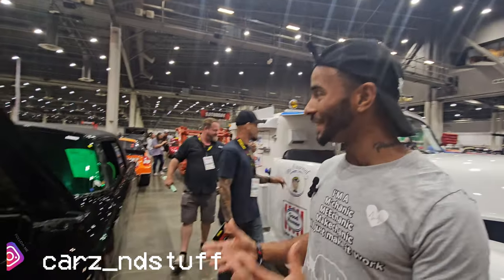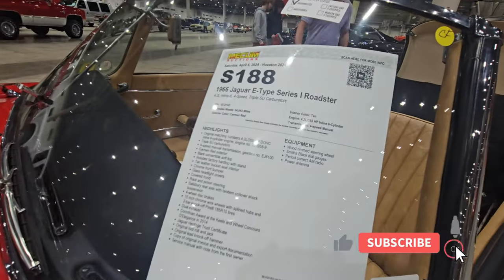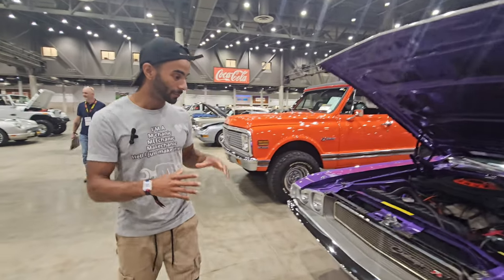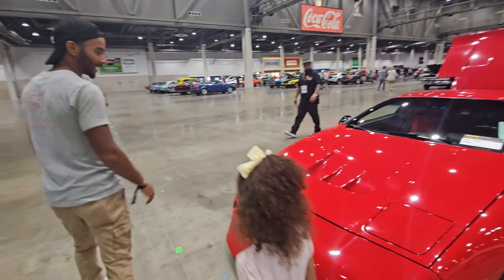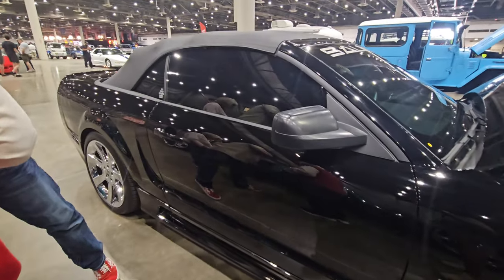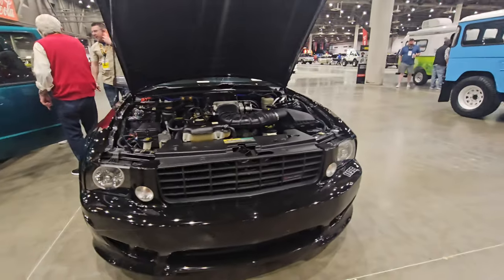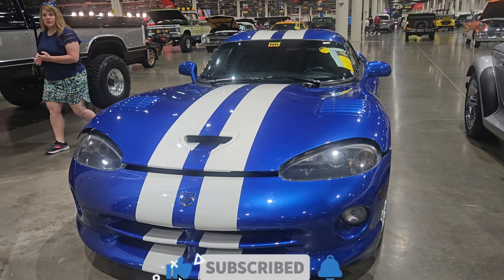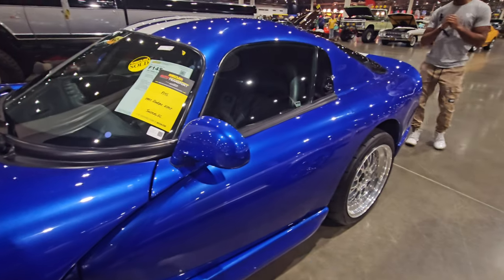‼️Mecum Auto Auction CarShow 2024‼️ Houston TX Most Iconic Finds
This is good look at some the most iconic finds in the Mecum auto auction this year in Houston Texas. Over 1000 vehicles this year 👀. Million dollar cars also.

Instagram.com/carz_ndstuff